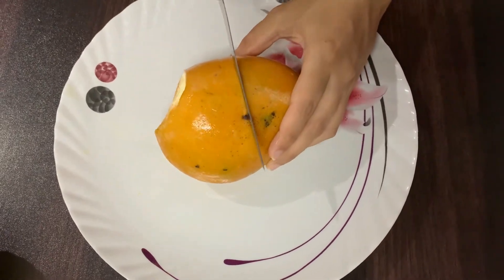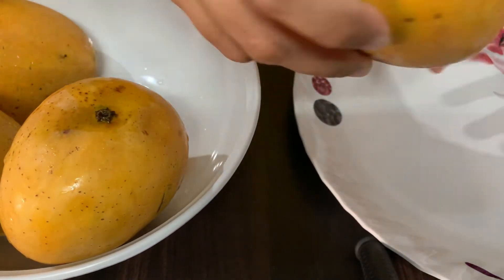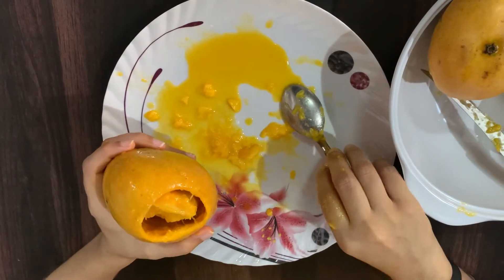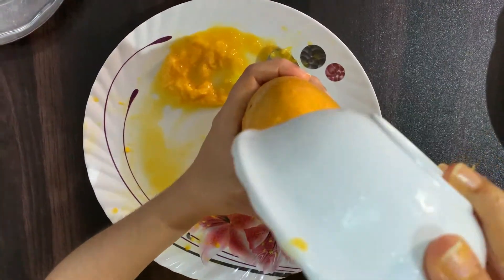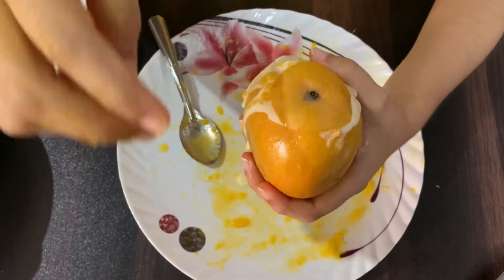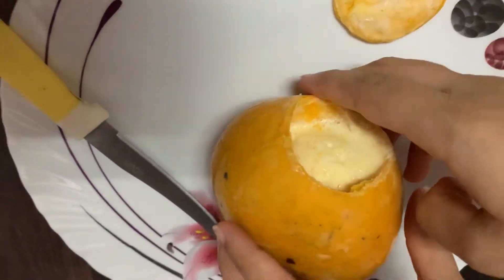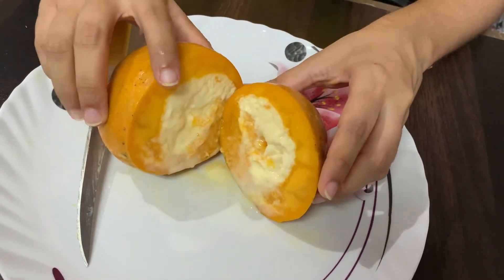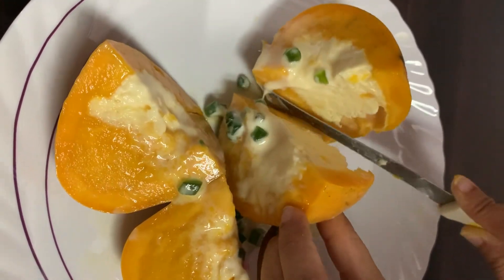Mango Ice Cream || Instant IceCream